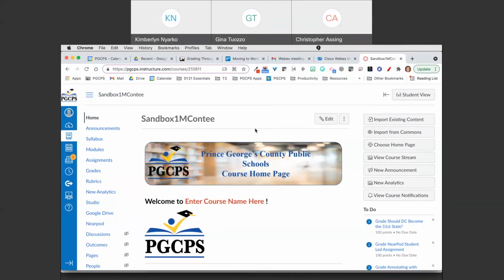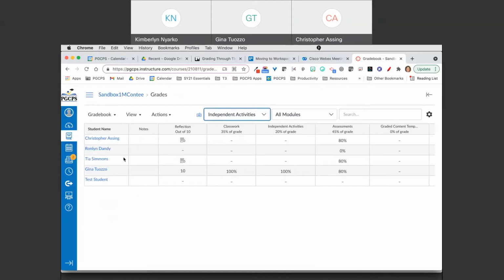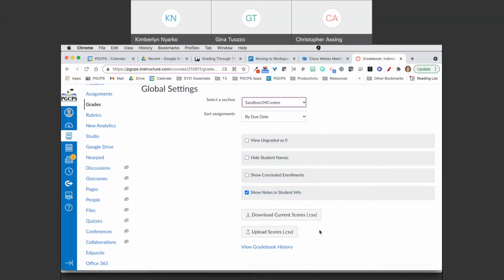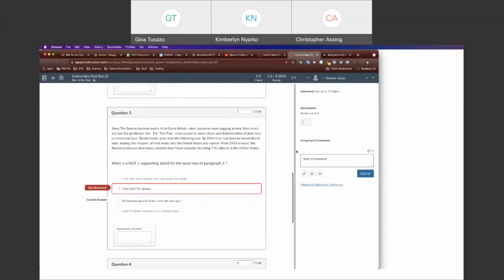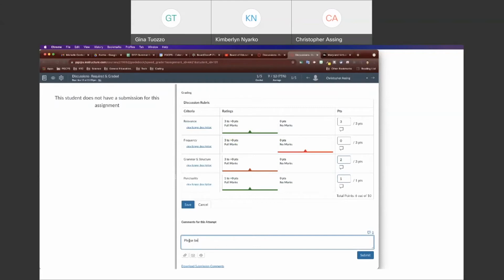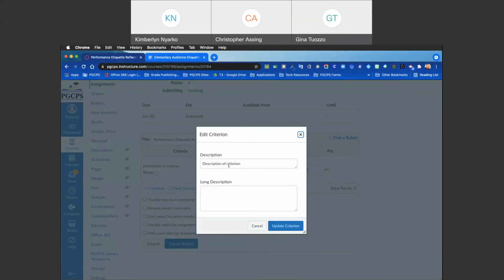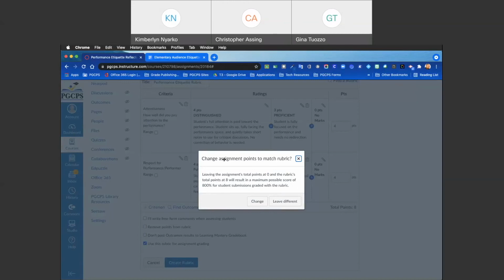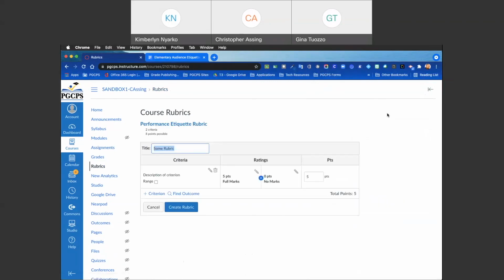Canvas Gradebook, SpeedGrader, and Rubrics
Learn how to access and the Canvas Gradebook, how to use SpeedGrader to quickly grade student work, and how to create and use Rubrics in Canvas.